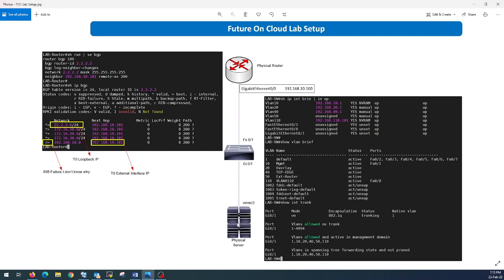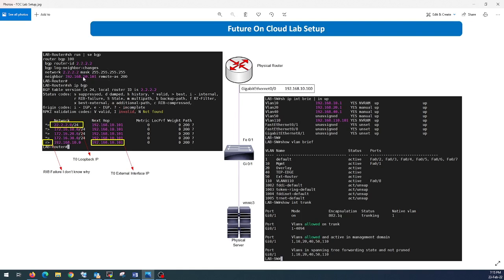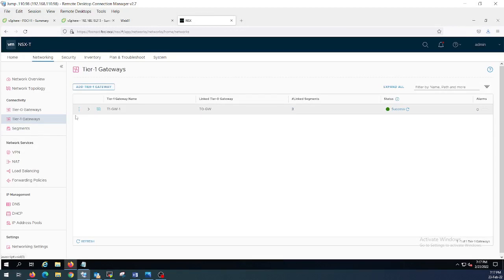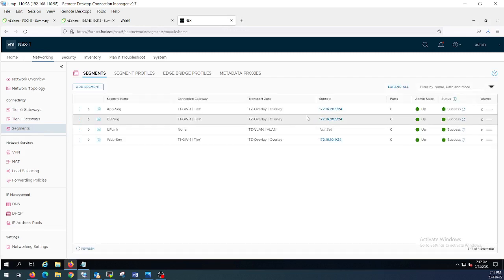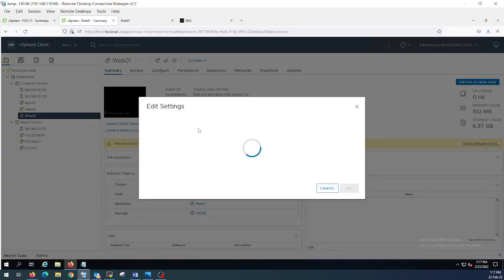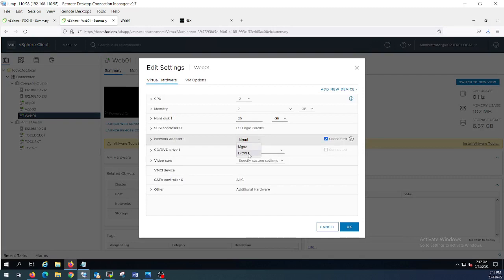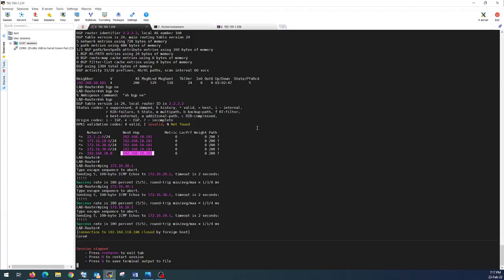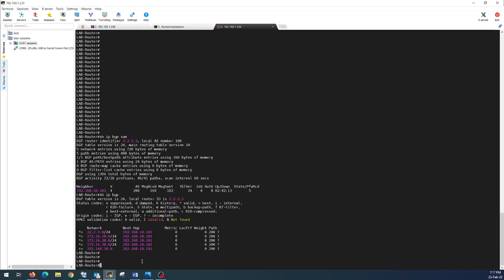NSX T BGP Failure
NSX-T BGP Failure when connect VM with Segment